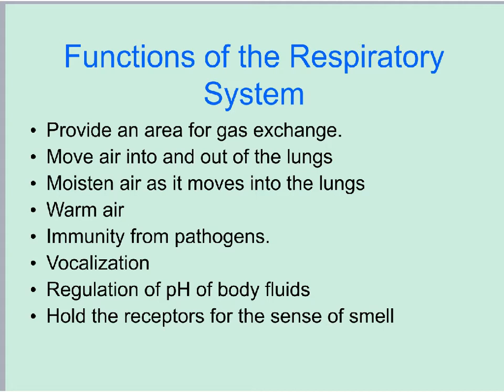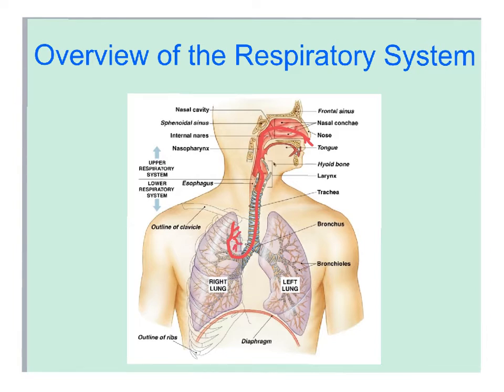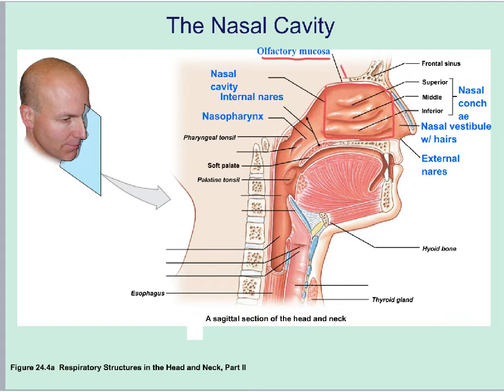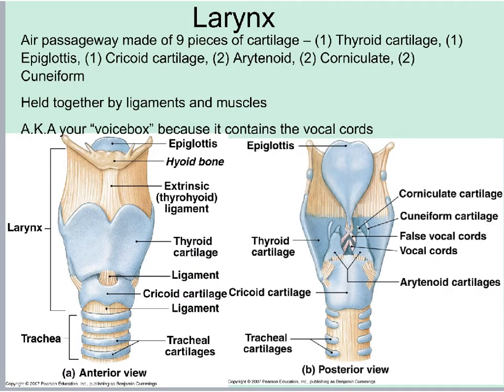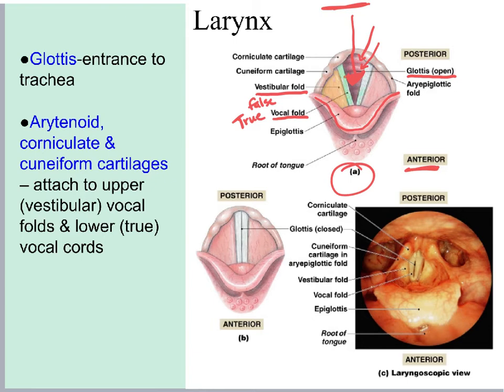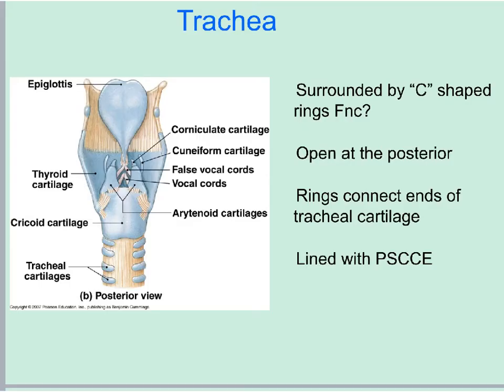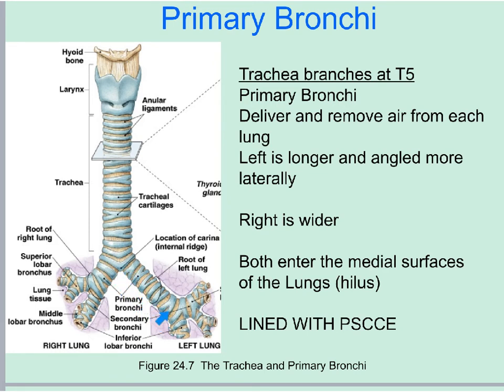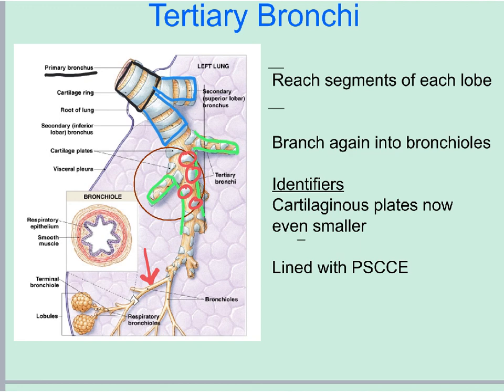Respiratory System Part 1 corrected 1